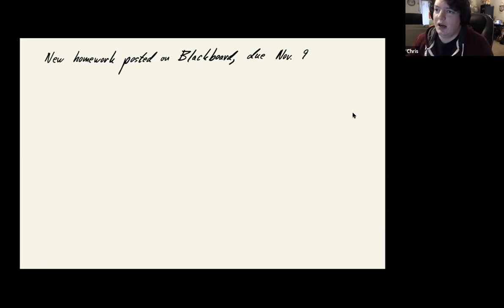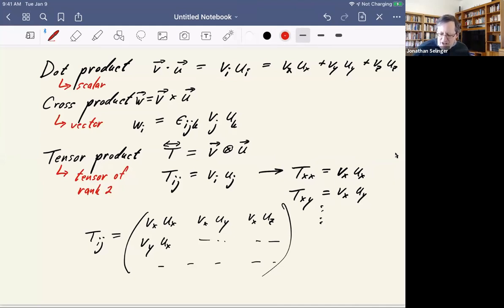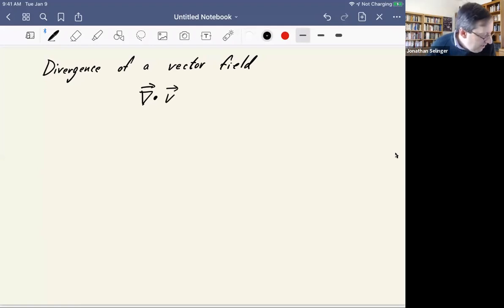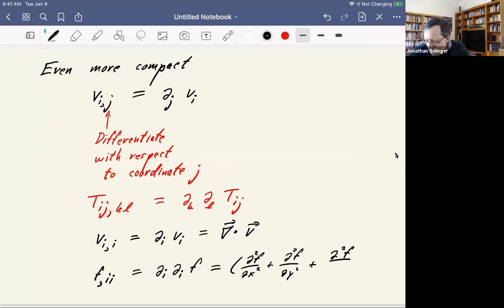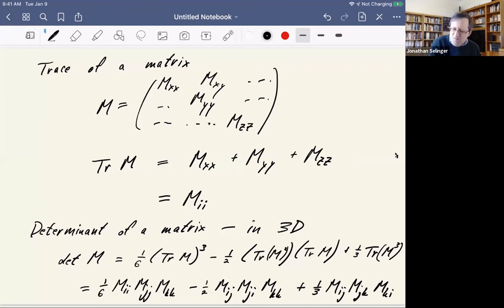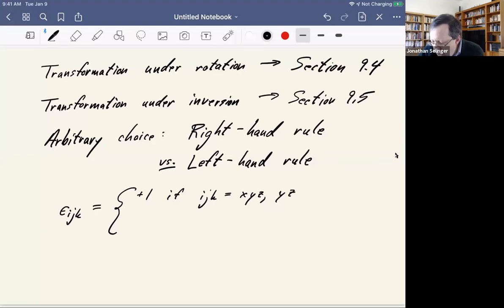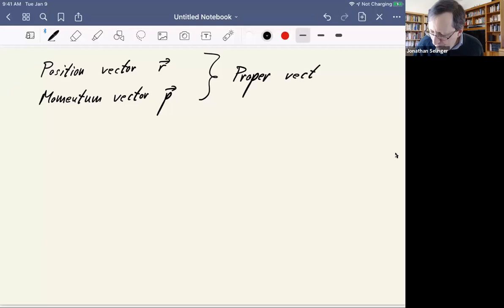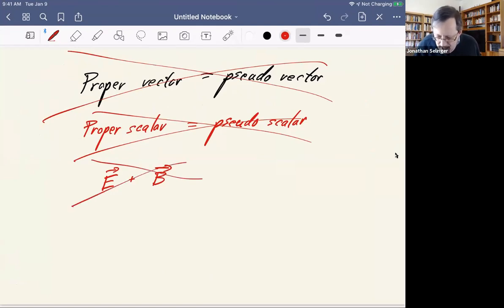2020 11 02 Working with tensors, proper and pseudo